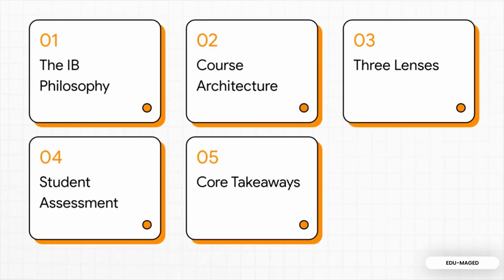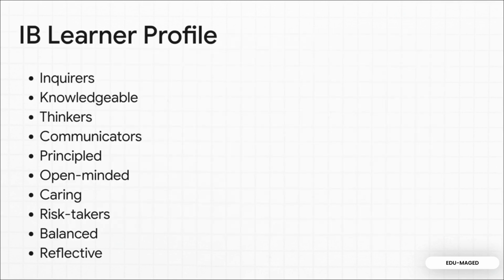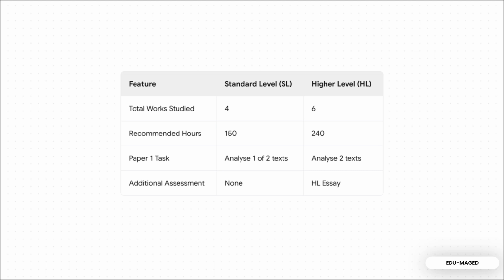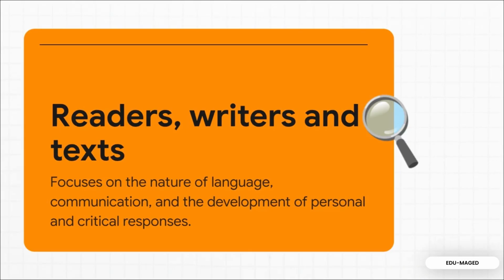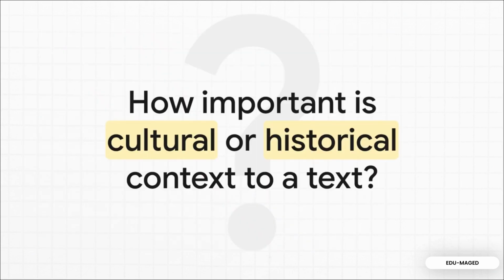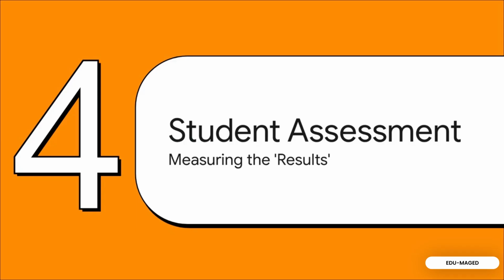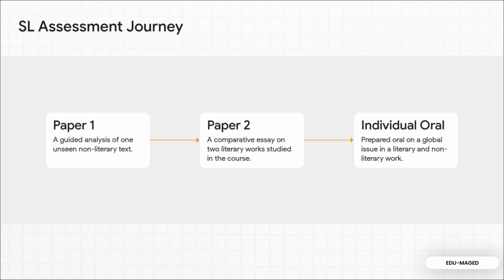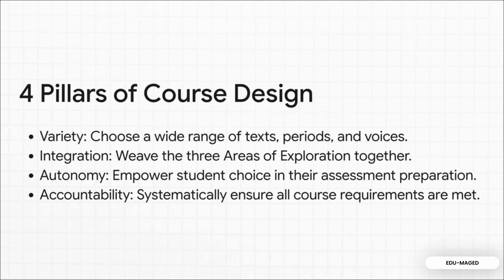DP Language and Literature Course Briefing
DP Language & Literature Guide Explained | IB Subject Guide Briefing

The IB subject guides are at the heart of teaching and learning in IB schools. They set out the philosophy, outline the standards, and define the requirements for each subject. For new educators, they can feel overwhelming. For experienced teachers, a clear refresher often helps keep the essentials in focus.

This video is part of the new EDU-MAGED project, which provides:
✔️ An explainer video highlighting the key aspects of each subject guide
✔️ A downloadable summary in both Arabic and English

📌 In this episode:
We explore the Diploma Programme (DP) Language & Literature Guide Briefing.

This is just the start. More IB subject guide briefings will be released soon to support teachers and leaders with practical resources that connect IB philosophy to real classroom practice.